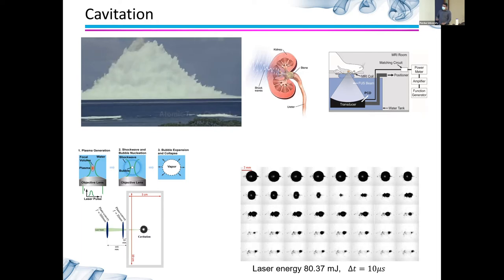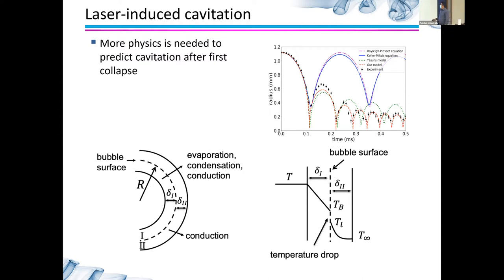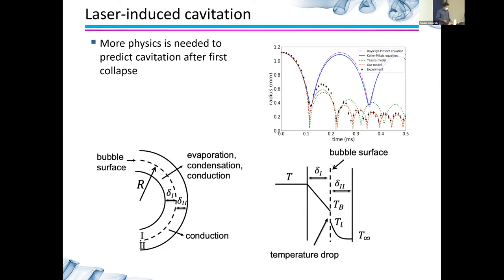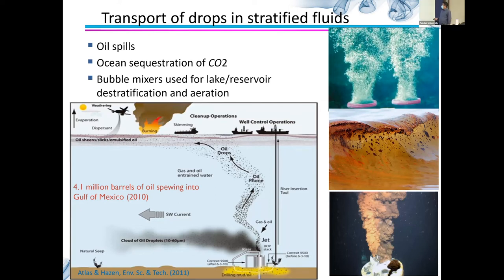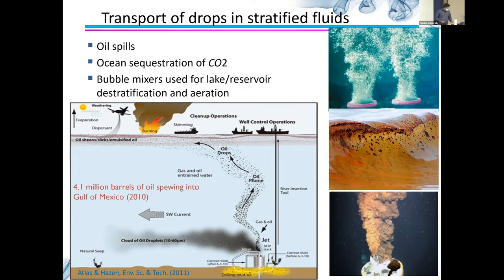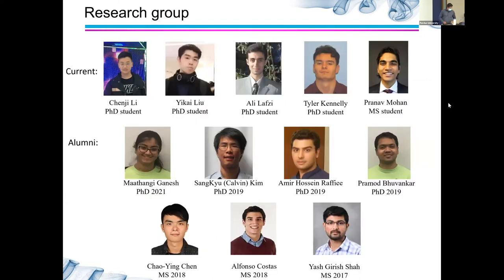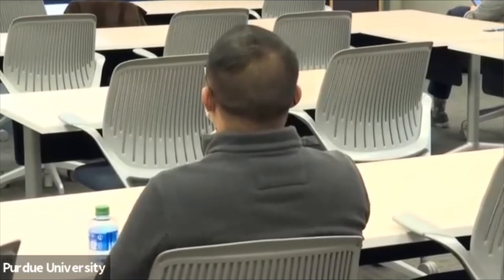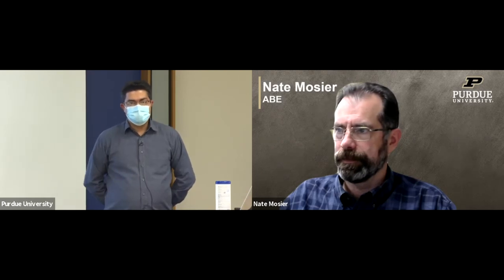Celebrating Our Associate Professors: Sadegh Dabiri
Sadegh Dabiri is an associate professor in the School of Agricultural and Biological Engineering and the School of Mechanical Engineering and presented his research on Oct. 27, 2021, as part of the Celebrating Our Associate Professors series.